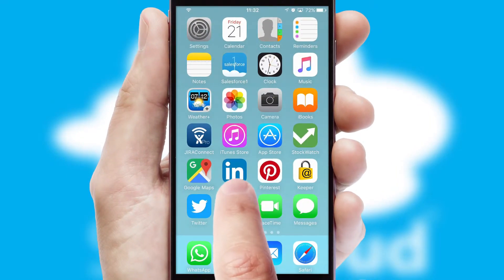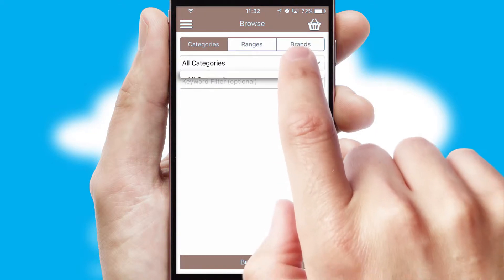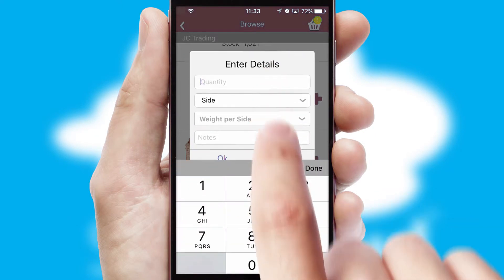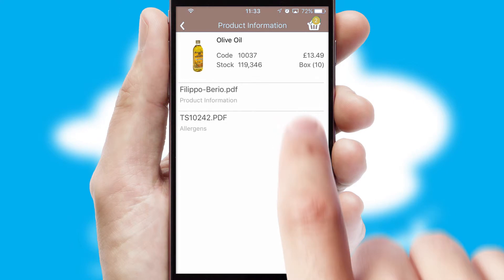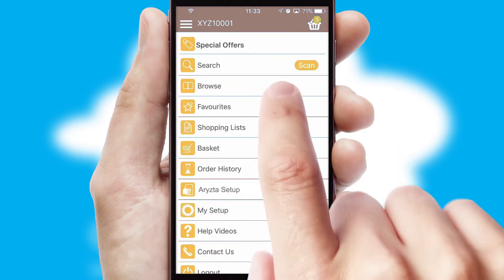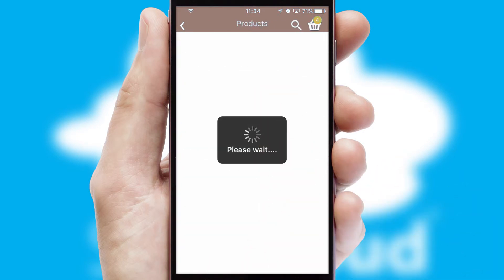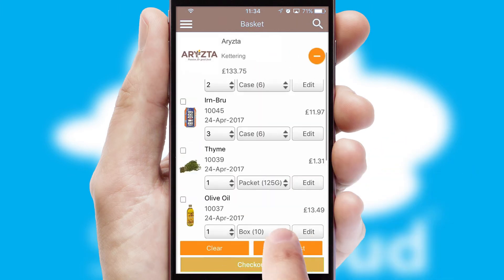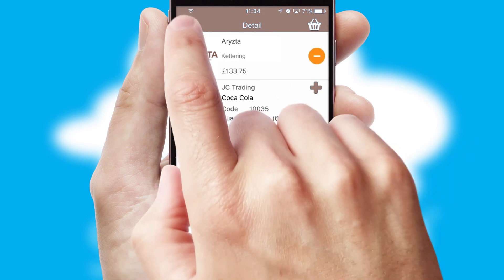Aryzta - Mobile App Preview - ARY077W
This is a preview of what a mobile ordering app designed for Aryzta and powered by SwiftCloud could look like. This video has been prepared specifically for the team at Aryzta and not for general marketing purposes.